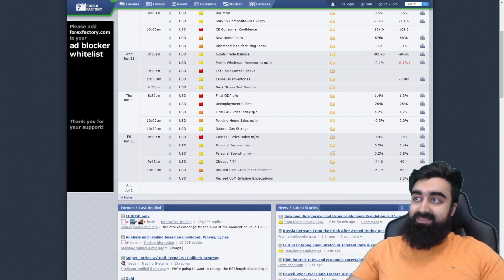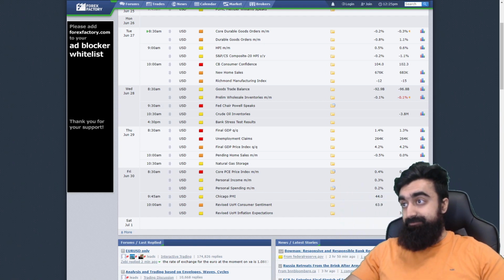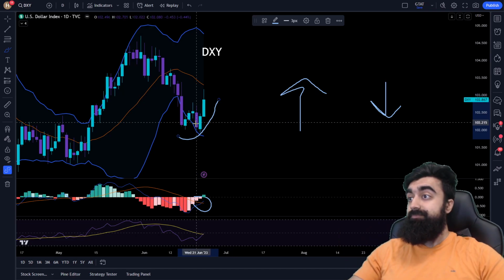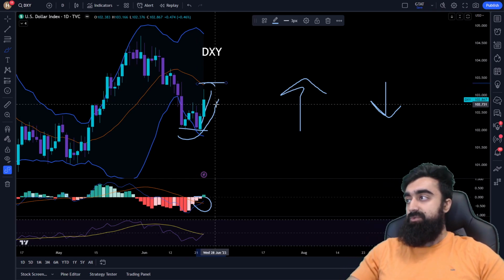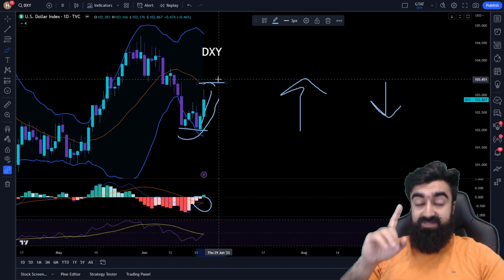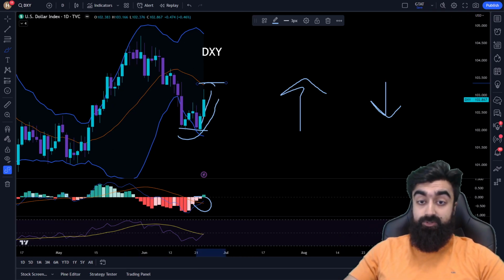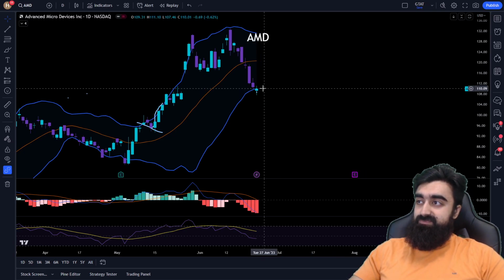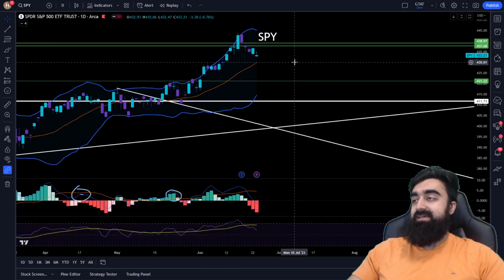$SPY Support Is Near? (What's Next?)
Timestamps:

Intro/Macro News
 TIP (BOND ETF)
VIX Volatility